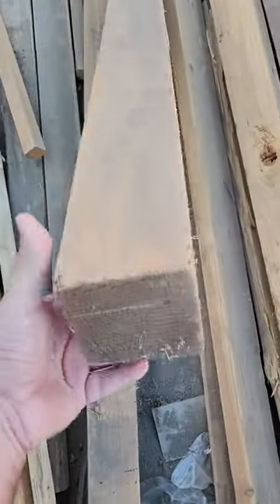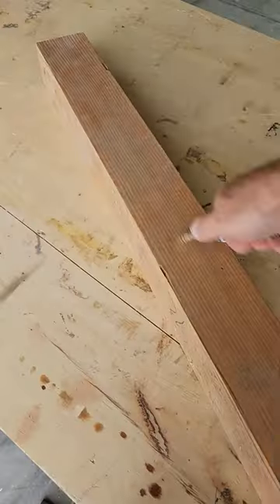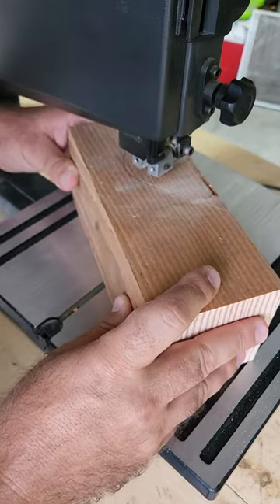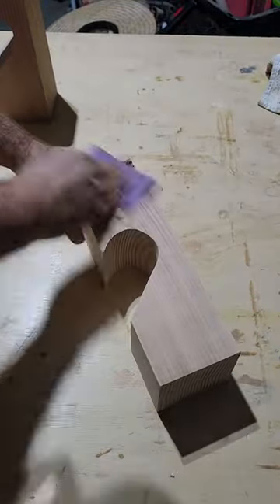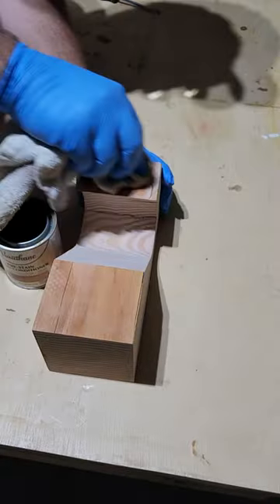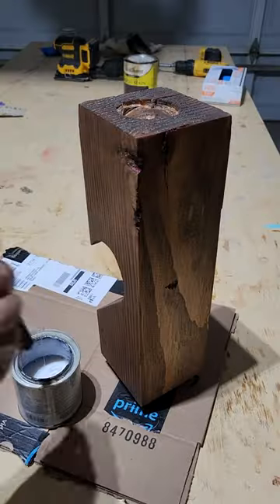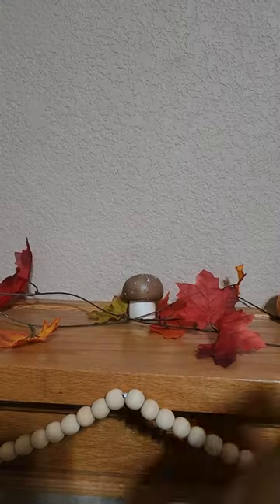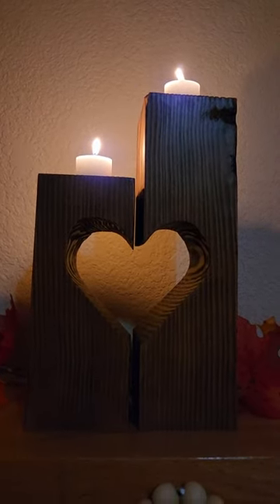WOW Your Friends with an Easy Scrap Wood Project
WOW your friends, and yourself, with this easy beginner DIY woodworking project.